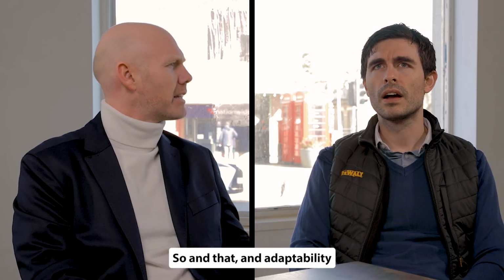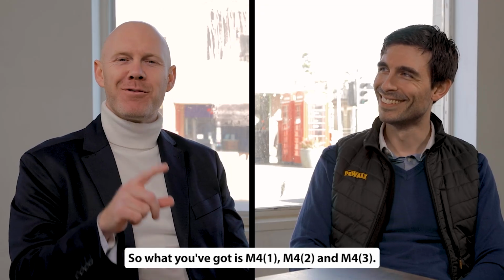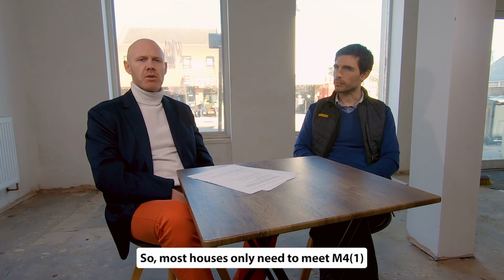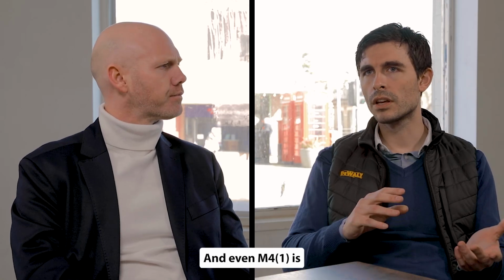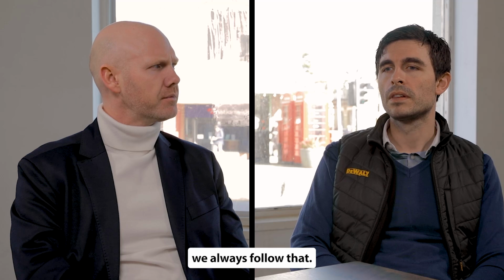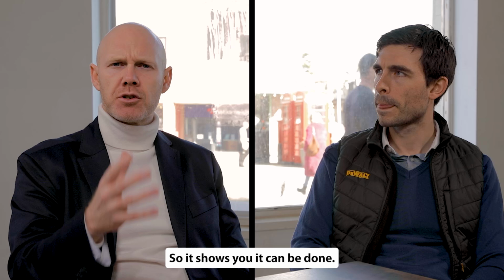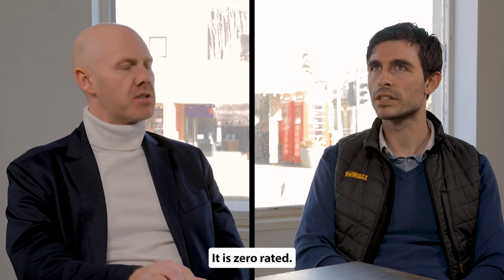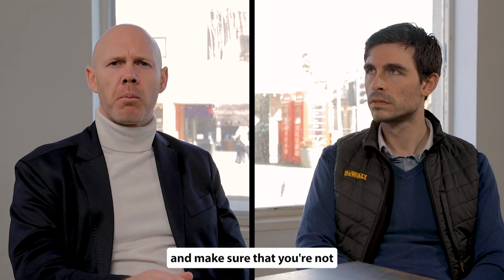Disability and Building Regulations Part M and VAT considerations for construction works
What are we doing to help disabled people when it comes to new buildings and improving existing ones? Part M of the Building Regulations in England and Wales, specifically "Approved Document M: Access to and use of buildings," outlines the requirements for ensuring buildings are accessible and usable by everyone, including those with disabilities.
Here's a more detailed explanation:
Purpose:
Part M aims to create inclusive environments by ensuring buildings are designed and constructed to provide equal access for all users, regardless of their physical abilities.
Scope:
It covers access to and use of buildings, including facilities for disabled visitors or occupants, and the ability to move through a building easily, including to toilets and bathrooms.
Key Aspects:
Accessibility: Part M sets out minimum standards for the design and construction of buildings to ensure they are safe and accessible for everyone.
Equality Act Compliance: It helps ensure buildings comply with legal requirements, including the Equality Act 2010, which requires reasonable adjustments to be made in relation to accessibility.
Inclusive Design: By adhering to Part M, builders and architects can contribute to a more inclusive society, where buildings are spaces that welcome and support the needs of all users.
Examples:
Wheelchair ramps and accessible toilets
Correct measurements for safely accessible corridors and stairs
Sanitary accommodation generally
Provision of toilet accommodation
Wheelchair-accessible unisex toilets
Wheelchair-accessible changing and shower facilities
Wheelchair-accessible bathrooms
Volume 1 and 2:
Approved Document M consists of two volumes: Volume 1 covers dwellings, and Volume 2 covers buildings other than dwellings.
2015 Edition:
The 2015 edition of Approved Document M, Volume 1: Dwellings, introduced three different types of dwelling: Category 1 – Visitable dwellings, Category 2 – Accessible and adaptable dwellings, and Category 3 – Wheelchair user dwellings